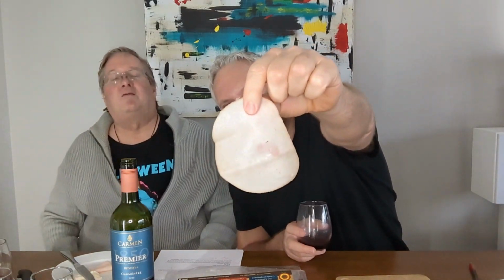Carmen Carmenere Raw Footage